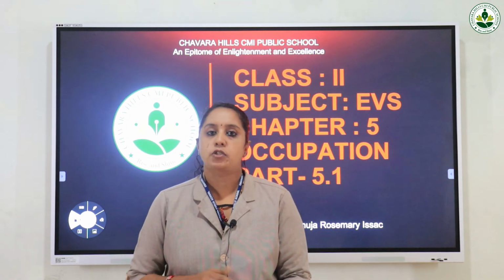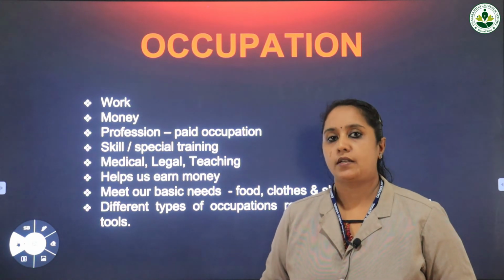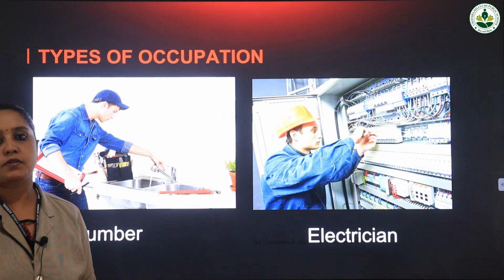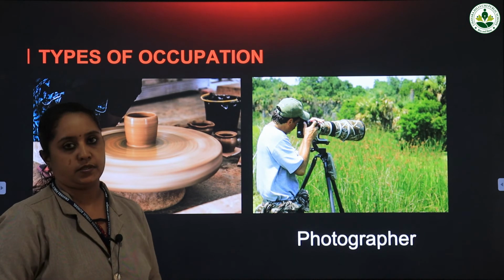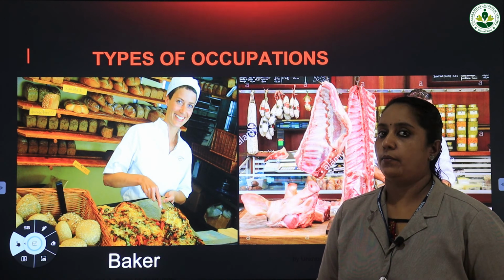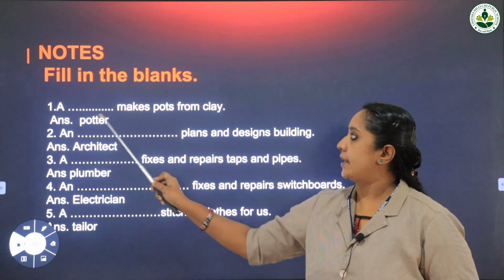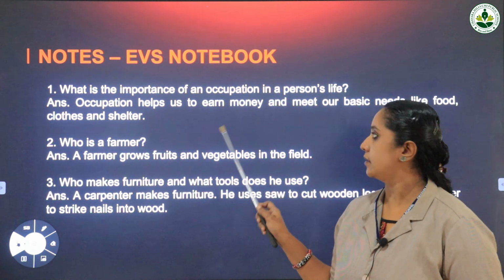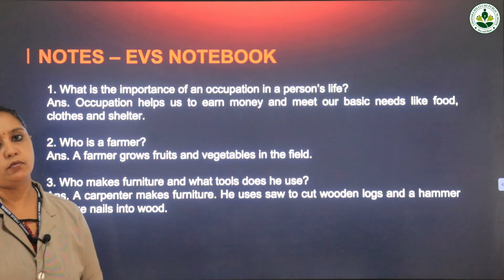2 EVS 5 1